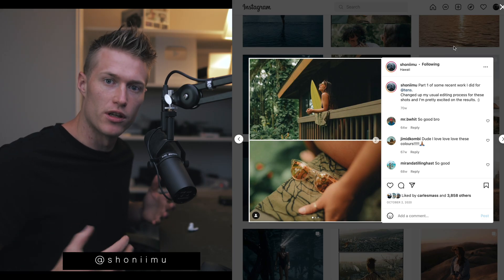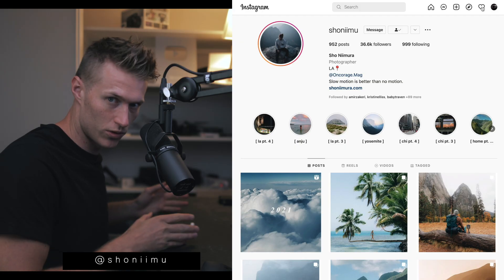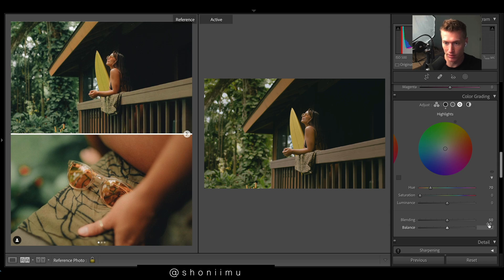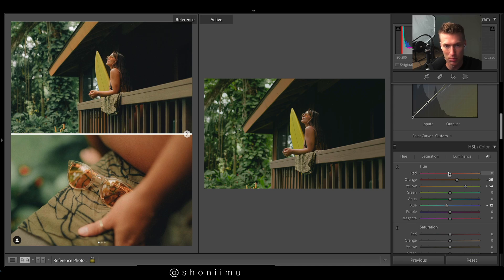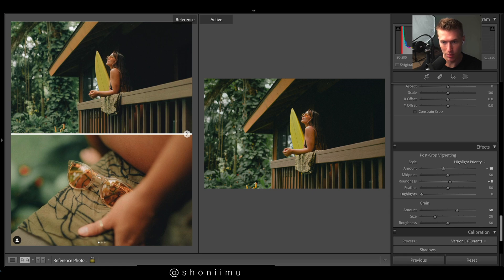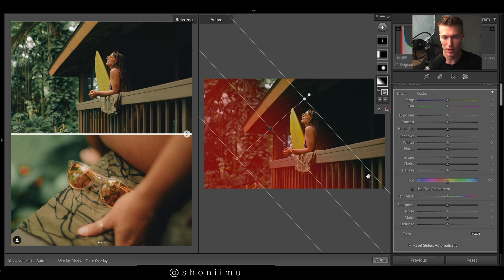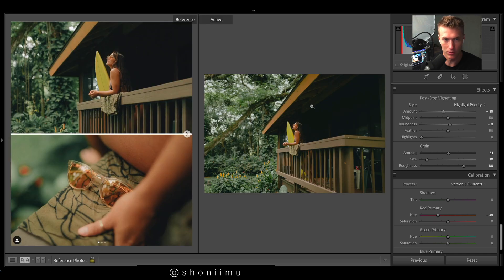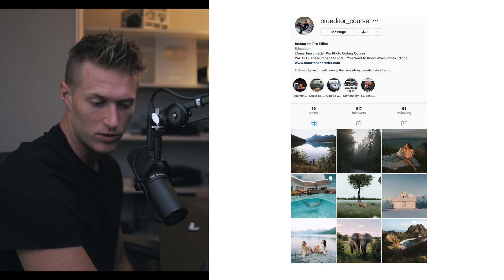PERFECT TONES @shoniimu - How to Get the Faded Look with Lightroom Editing Tutorial For Instagram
FREE DNG (Preset) Limited Time
Don't skip the video and look for a password that pops up on the top right. There is an example when I mention the password at the beginning.
Use password to download the free DNG (settings/preset)

- 100+ Top quality presets (Limited time)
- 150+ Highest quality tutorials with raw images & presets included
- Join 500+ Students

Luts!

Presets!